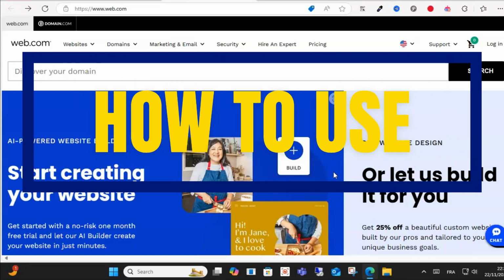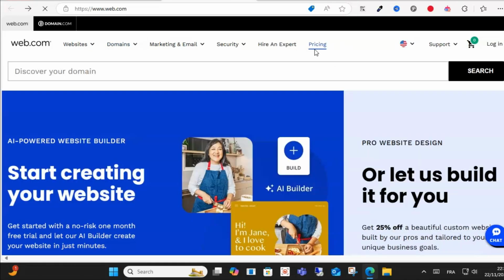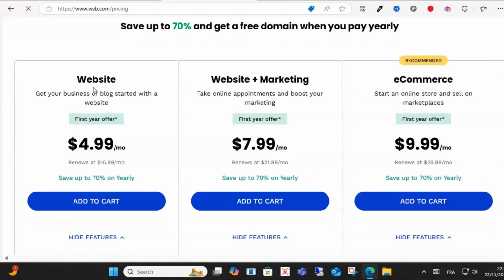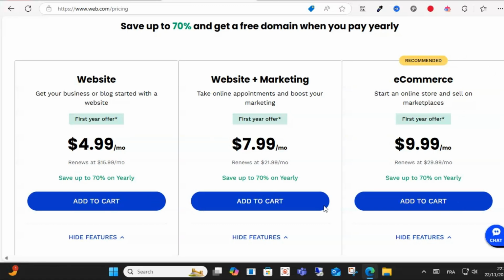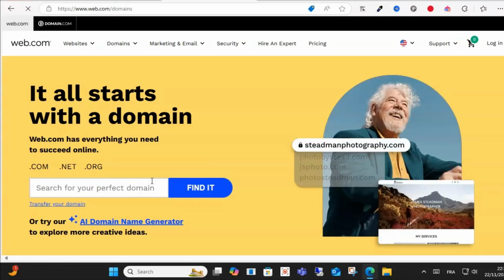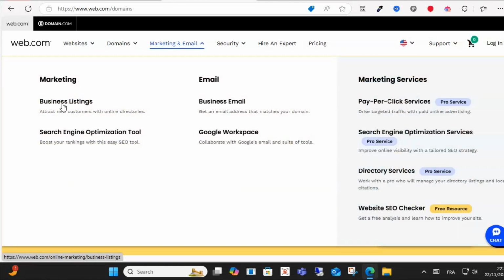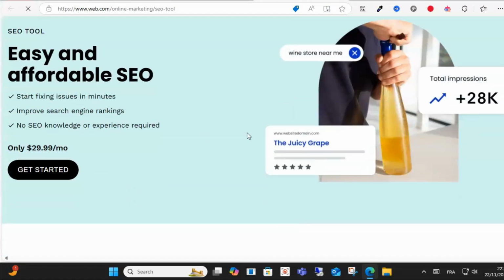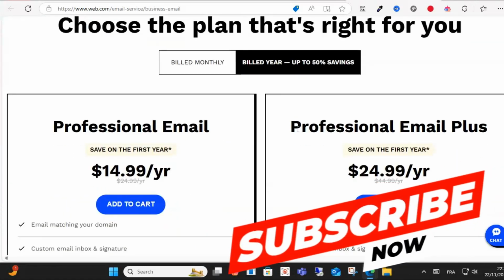How To Use Web.com - Step by Step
In this video I will explain How You Can Use Web.com In 2025.